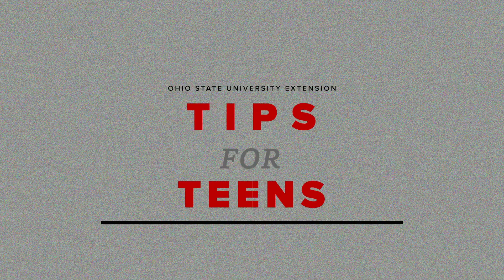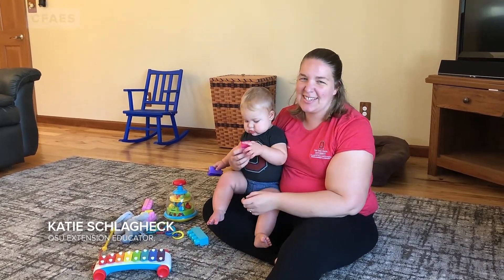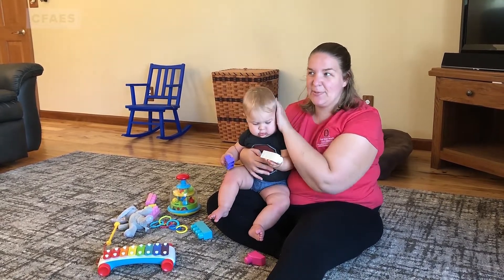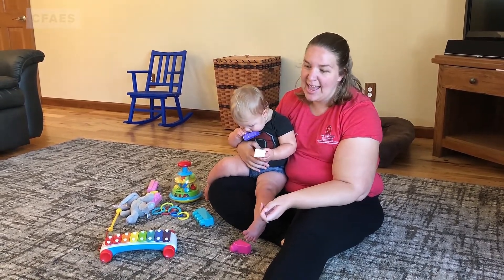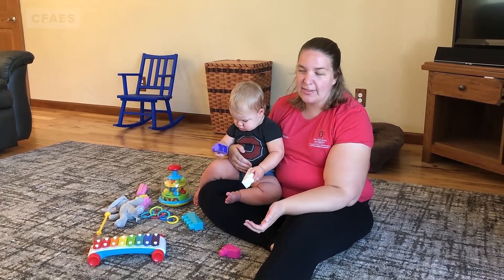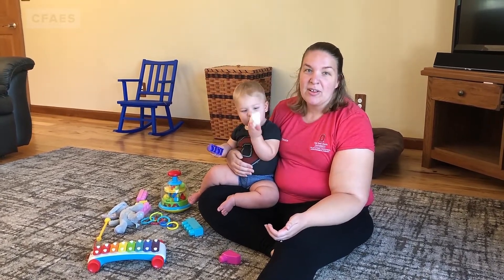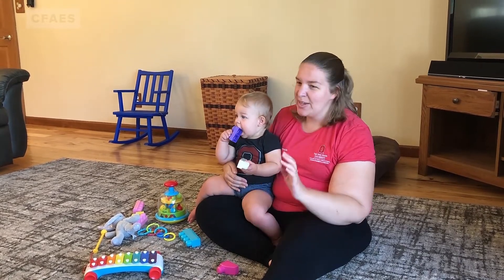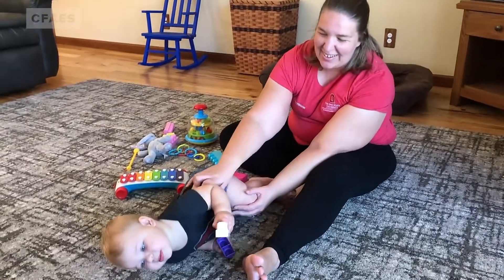5 Tips to Play with and Interact with a Small Child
This video will provide 5 tips on how to play with and interact with a young child.